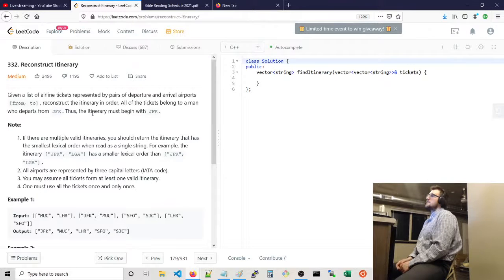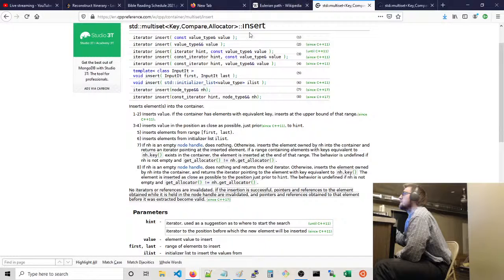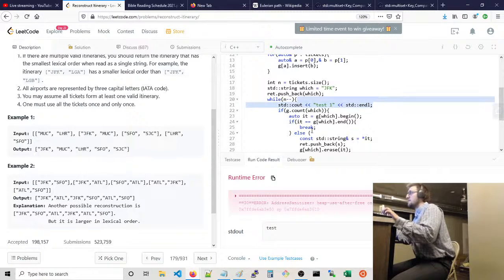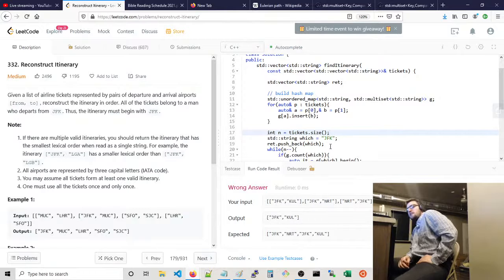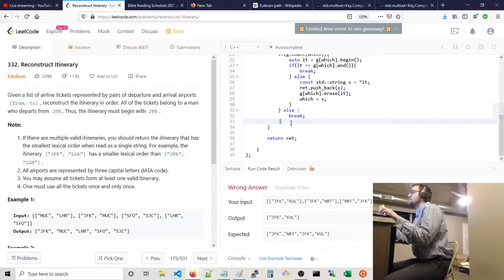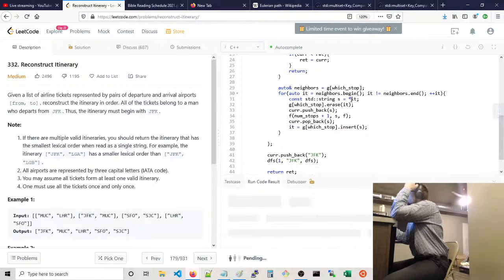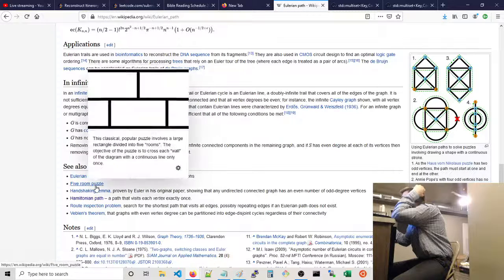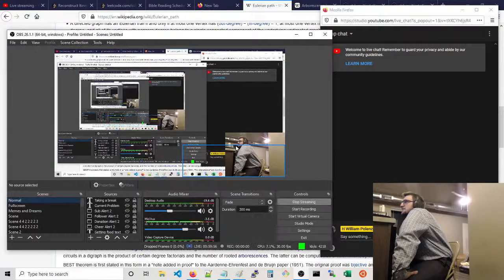Reconstruct Itinerary (Part 1), LeetCode Medium, C++